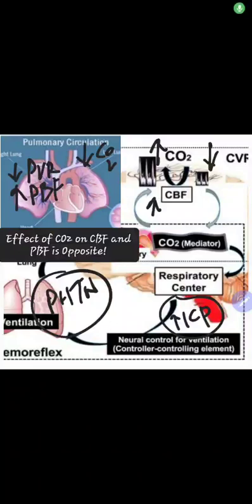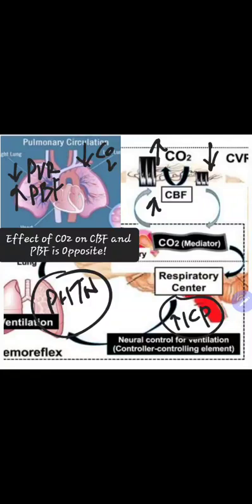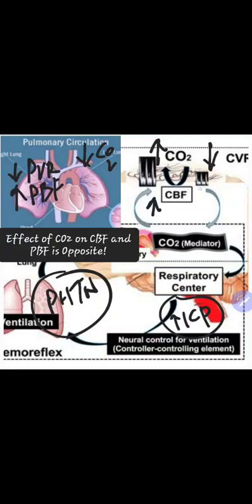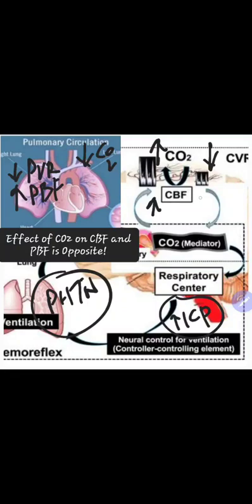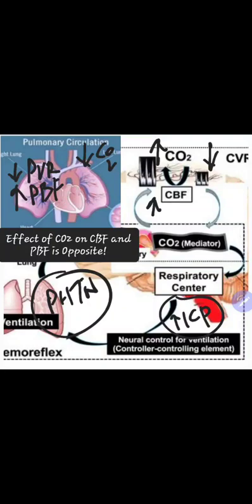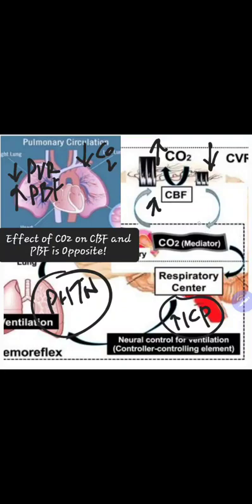effect of PCO2 on pulmonary/cerebral blood flow in patients with pulmonary hypertension and ICP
opposite effect of PCO2 on pulmonary and cerebral blood flow in patients with pulmonary hypertension and raised ICP...